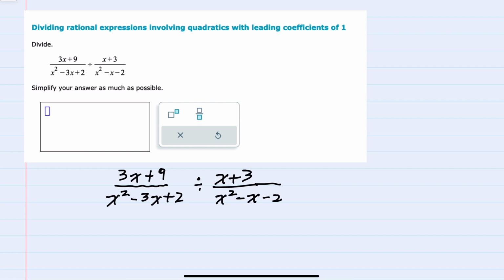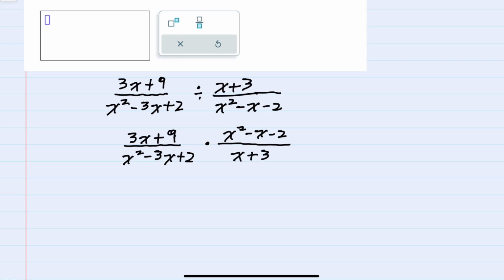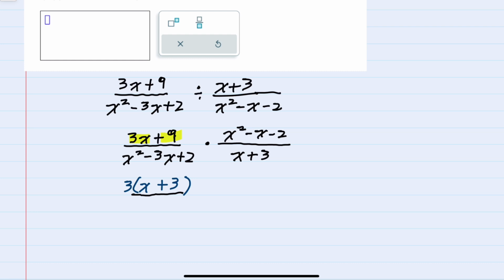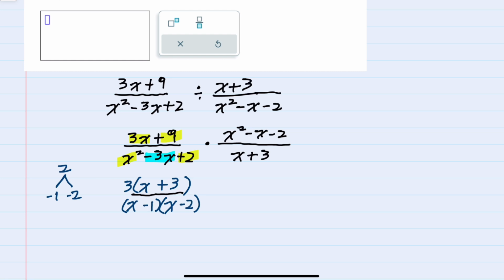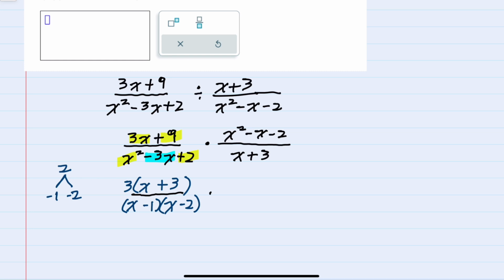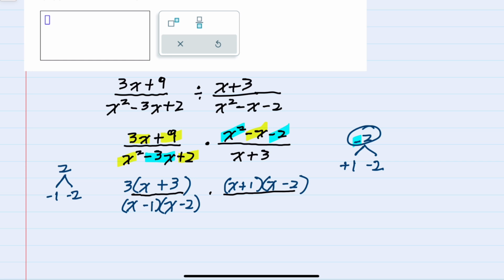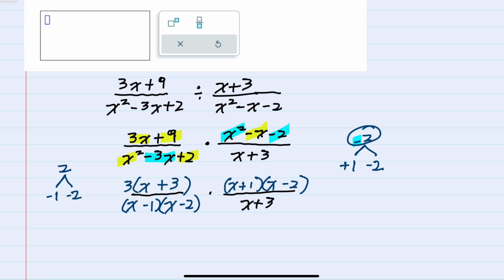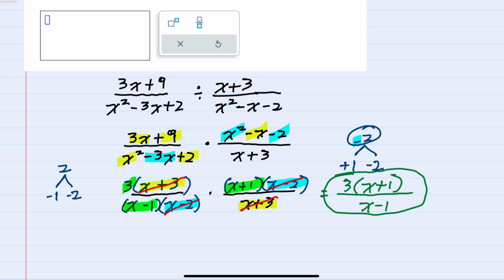ALEKS | Dividing rational expressions involving quadratics with leading coefficients of 1